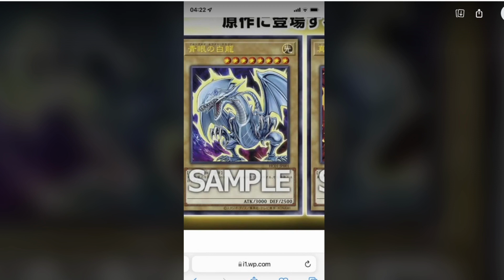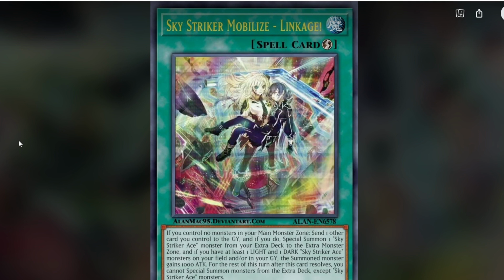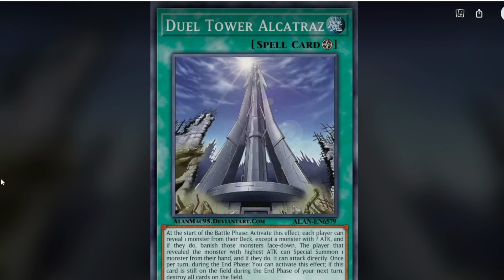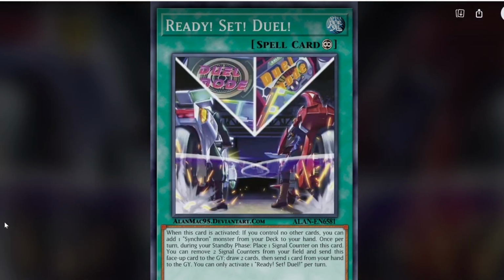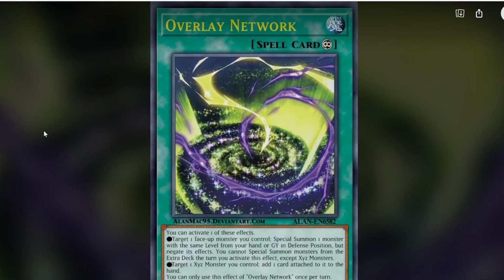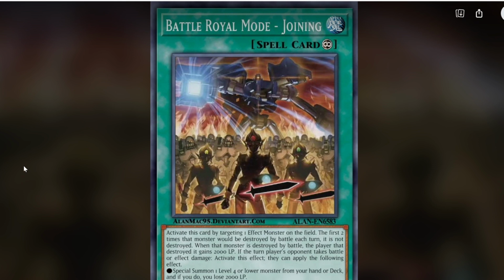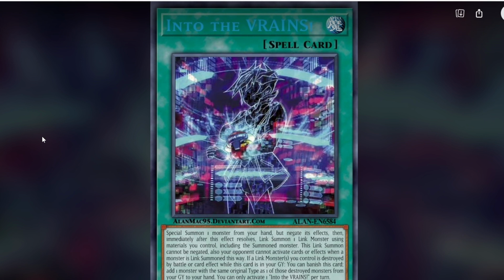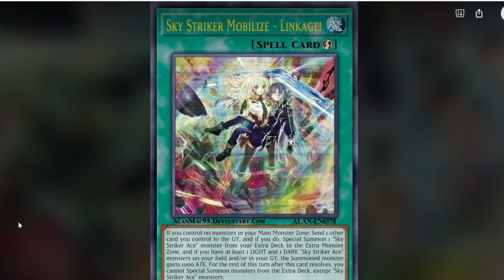YUGIOH NEW Sky Striker Card + Anime spells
1. Unique Code: ZEPHYR10YP